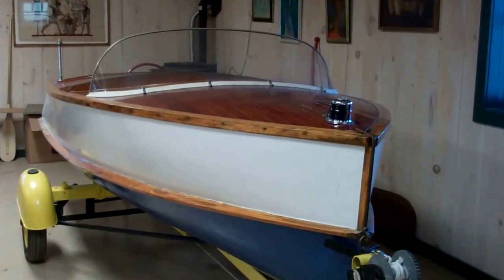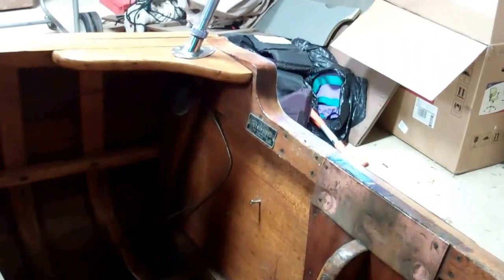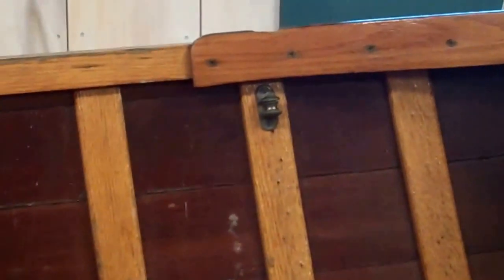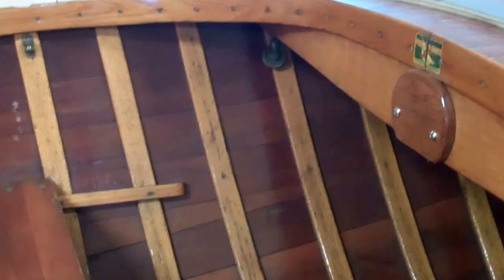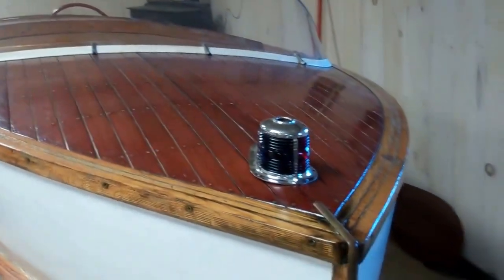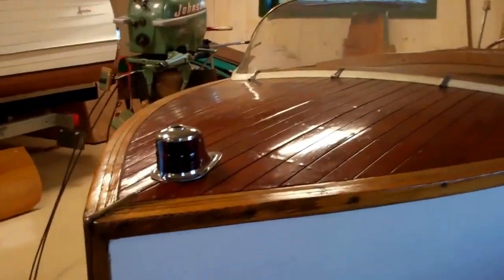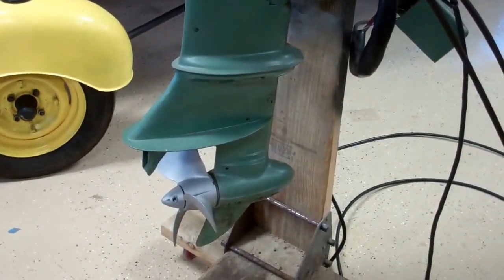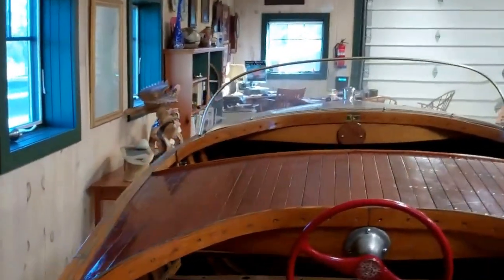Welcome 55 Penn Yan Commander Aristocrat on her Tee Nee Trailer 9 24 2015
Please welcome this truly darling 1955 Penn Yan Commander Aristocrat, hull number is ORH 552832, who rides on her original Tee Nee trailer, to the Snake Mountain Boatworks’ to-be-preserved inventory.
Thanks to a friend from Tupper Lake, NY, I am able to share the address of a Web site that provides as comprehensive a compilation of Penn Yan model codes as I have seen
She is quite original, even to the point of retaining the original covering plate for the steering column hole in the dash not being used as the helm station. Her Taylor Made windshield is original as is all of her hardware, all of which is still with the boat.
She is powered by a 1954, Model RDE-16 25 horse Johnson Sea Horse engine. The engine, solenoid box and engine controls retain their original Johnson Sea Horse Green paint, all of which is in exquisite condition. Removing the cowl reveals an equally clean, bright engine that also retains its original Sea Horse green paint. Her ignition plate matches the rest of the ensemble in terms of its originality, color and condition.
The boat is interesting in that the center-steer station can be installed in either compartment. We plan to re-position the original Wilcox Crittenden steering wheel and engine controls to the forward compartment.
She does lack her original pressure tank, but we have an excellent mid-1950s tank that we have sandblasted and will restore to match the engine and its controls.
She rides on a 1955 Tee Nee trailer that is in excellent mechanical and structural condition. Should her future owner wish us to, we will restore the trailer as we have others you can find in SMB’s YouTube channel inventory.
The Striptite hull and transom, both inside and out, is in superb condition.
Work will not begin on her until sometime this winter, but we will chronicle her preservation from the moment she comes into the shop until her debut next spring.